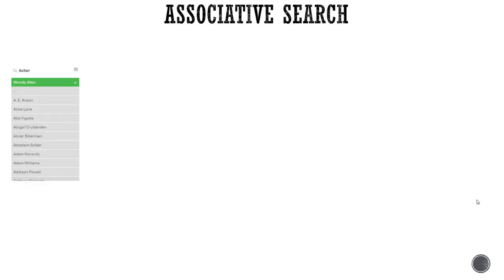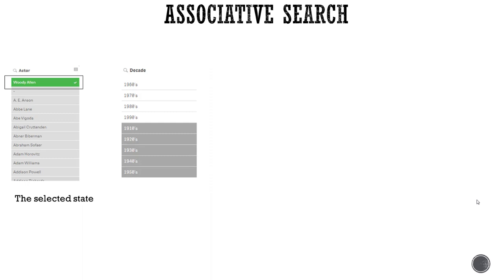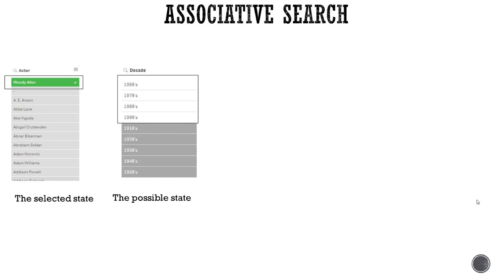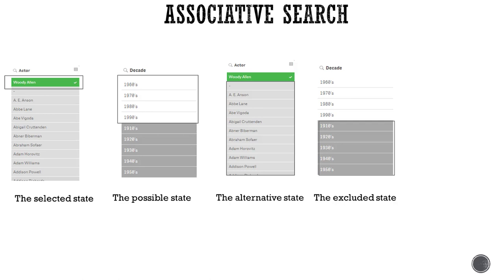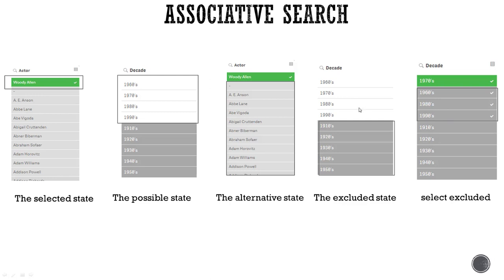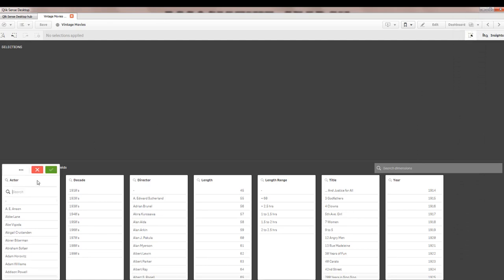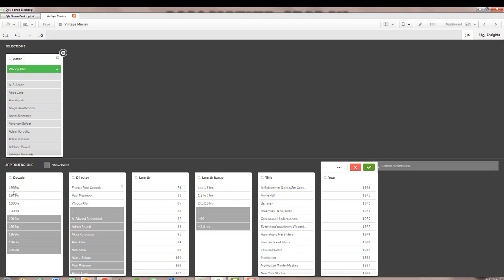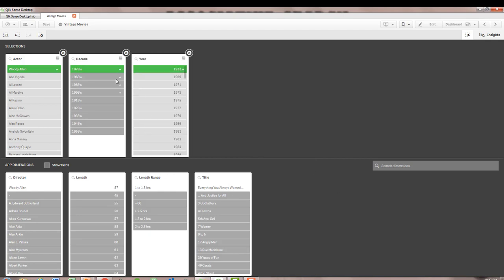Qlik Sense: Associative Search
Explore powerful associative search using various states in Qlik Sense.